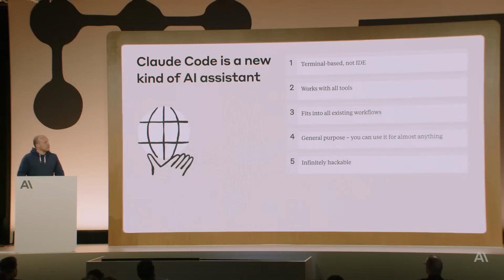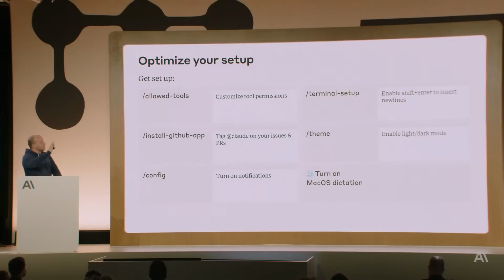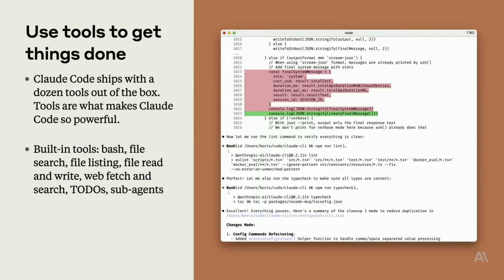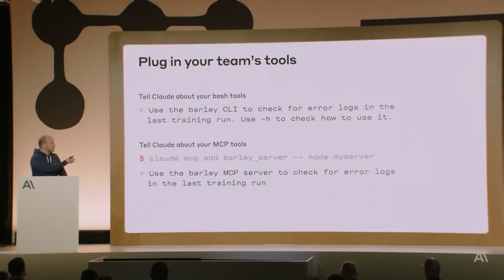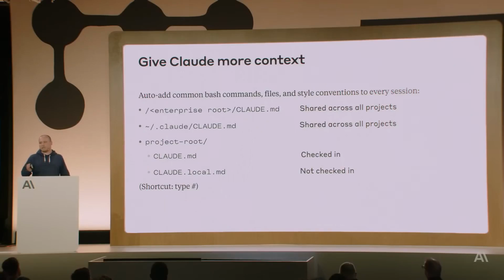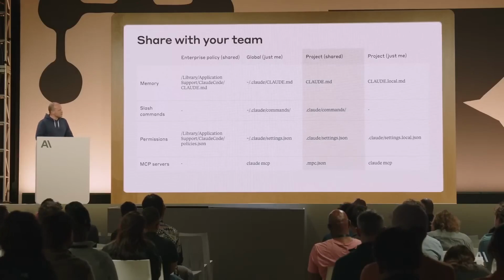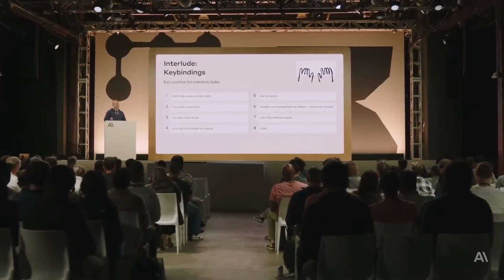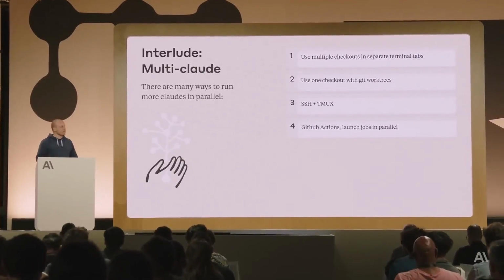I Built the AI That Cuts Dev Onboarding From 3 Weeks to 3 Days (Claude Code Pro Tips)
Boris, the creator of Claude Code at Anthropic, shares every pro tip he uses daily. The most practical Claude Code talk on the internet, straight from the source.

Full description:
Boris from Anthropic, the engineer who built Claude Code, breaks down everything you need to know to get the most out of it. From codebase Q&A to running parallel sessions, this is the complete practical guide.
In this talk, you'll learn:

How Anthropic cut technical onboarding from 3 weeks to 3 days using Claude Code
How to set up Claude.md to share context across your whole team
The key bindings most people don't know about
How to use MCP servers and CLI tools with Claude
How to run multiple Claude sessions in parallel like a power user
How to use the Claude Code SDK as a Unix-style utility in your pipelines

⏱️ Chapters:
0:00 Intro
1:20 What is Claude Code?
3:05 Tip 1 — Codebase Q&A
6:40 Tip 2 — Editing code & planning
10:15 Tip 3 — Team tools & MCP
13:30 Tip 4 — Claude.md setup
17:00 Key bindings cheat sheet
20:10 Claude Code SDK
23:45 Running sessions in parallel
26:00 Q&A

Install Claude Code: npm install -g @anthropic-ai/claude-code